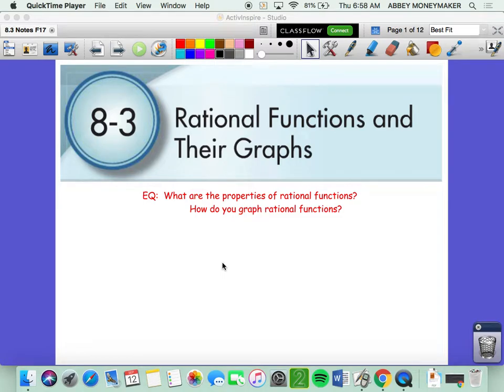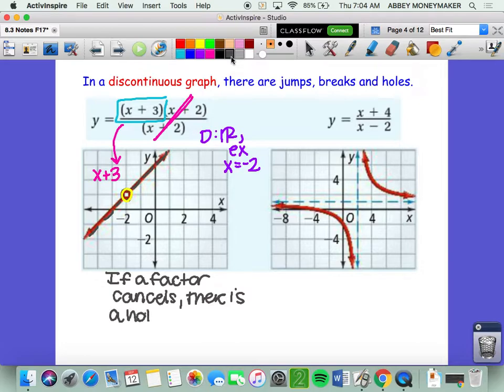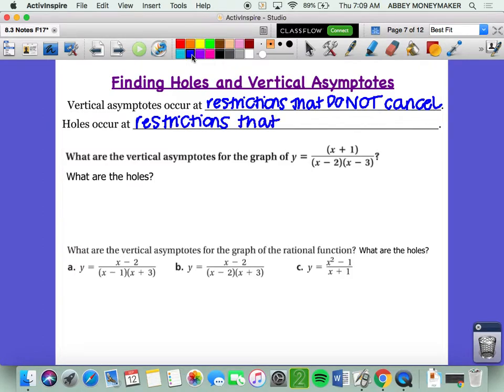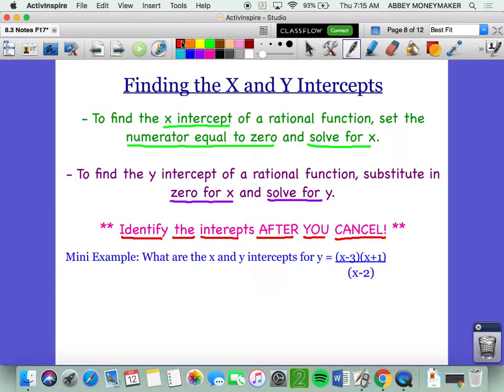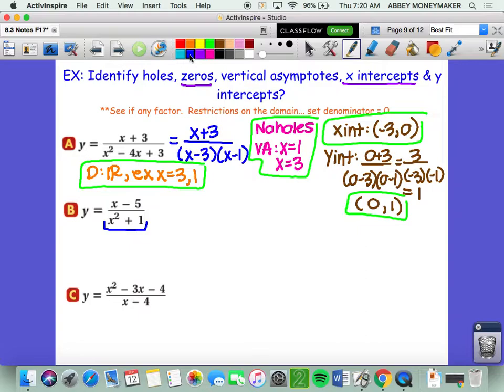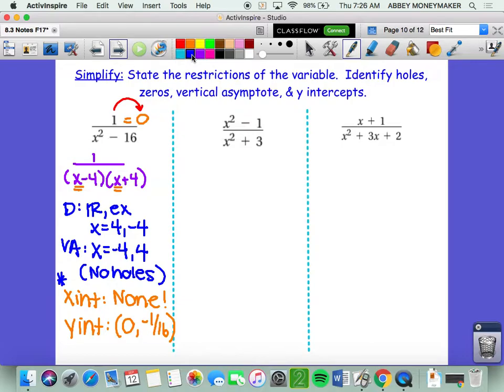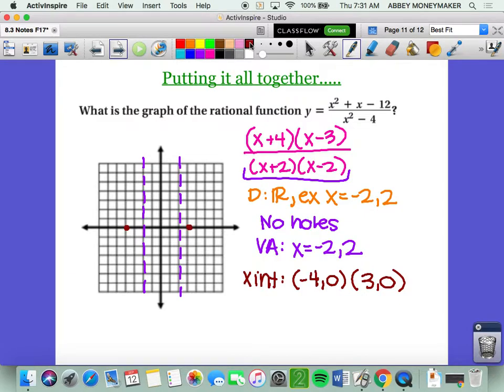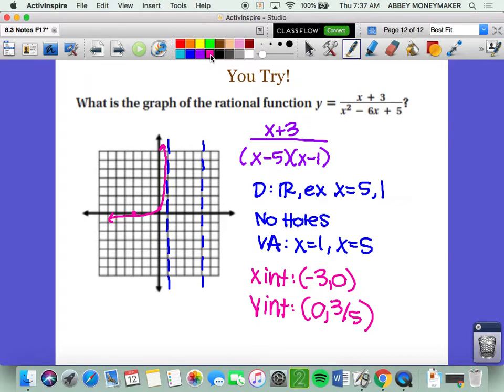8 3 Rational Functions Video